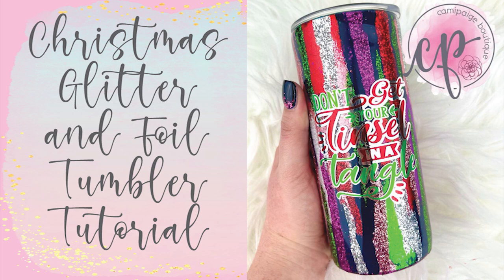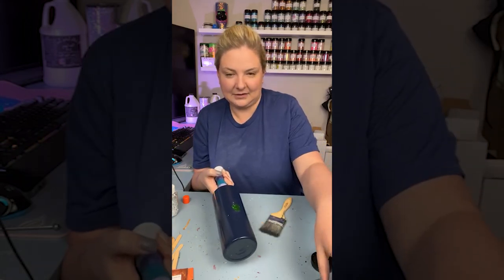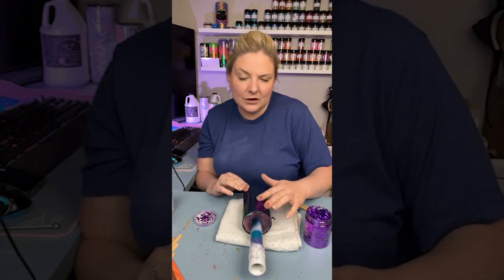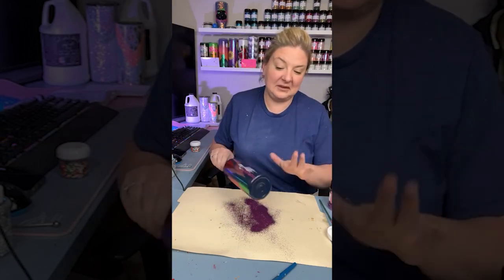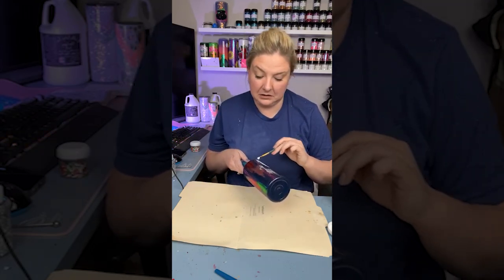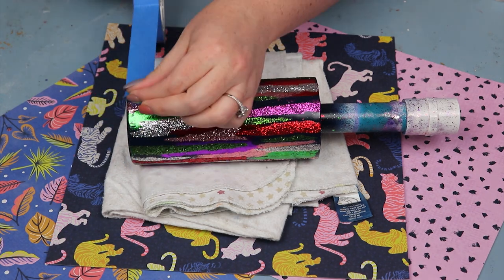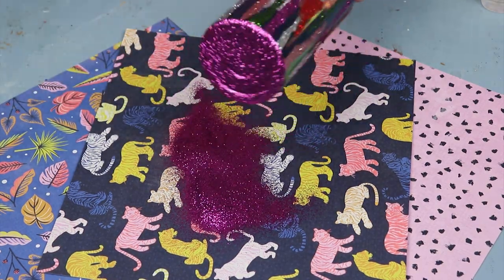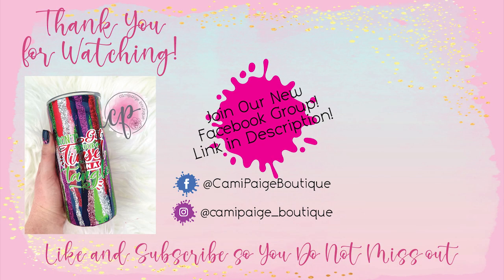Christmas Glitter and Foil Tumbler Tutorial - CamiPaige Boutique Custom Tumblers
Hello and welcome to another tutorial from CamiPaige Boutique. I am Brooke Tannehill and today we are showing our Yuletide Spirit with this Christmas Glitter and Foil Tumbler Tutorial. I have seen a lot of similar-looking cups floating around so I thought I would show my spin on creating a beautiful sparkly and colorful tumbler. And like I said before, who says everything has to be red and green! Also, come join our exclusive Facebook group where you can take advantage of upcoming freebies and giveaways that you aren't going to want to miss.

All of the products I used are listed below to make it easy to purchase if you are interested.

❤️🤍💙 Parish Tumblers 💙🤍❤️
The Tumbler Used in this Tutorial: 15oz Straight Skinny from Parish

❤️🤍💙 Boujie Glitter Boutique 💙🤍❤️
All Glitters Used are from Boujie Glitter Boutique

Spray Paint:
Rustoleum 2X Midnight Blue in Satin

Cup Decal: Creative Fabrica
Don't Get Your Tinsel in a Tangle

(Red Vinyl)
The green vinyl I used is discontinued and I cannot find a link anywhere for it. (Sorry.)